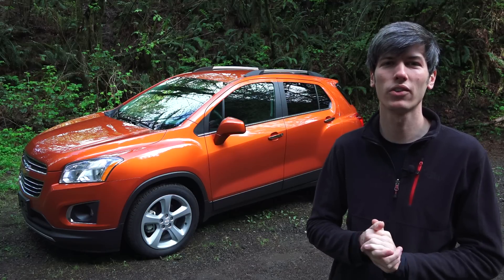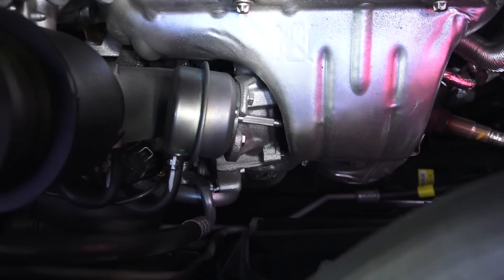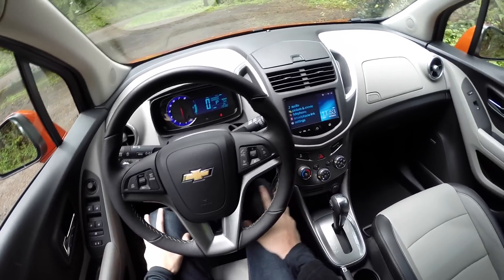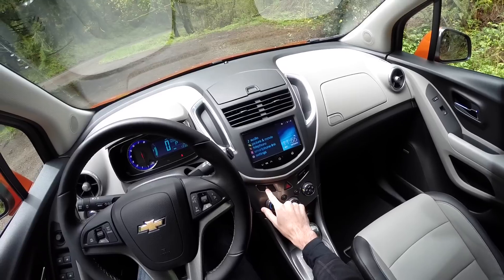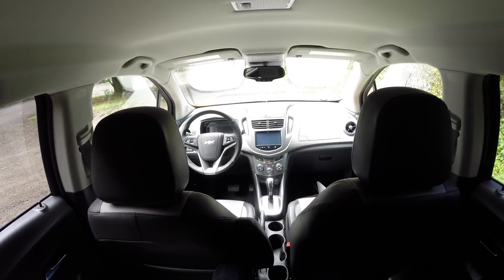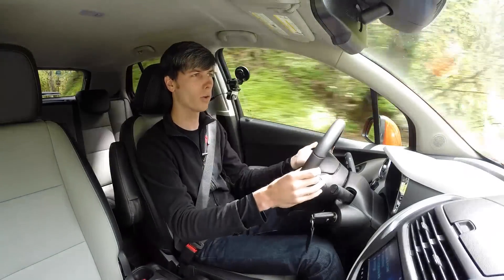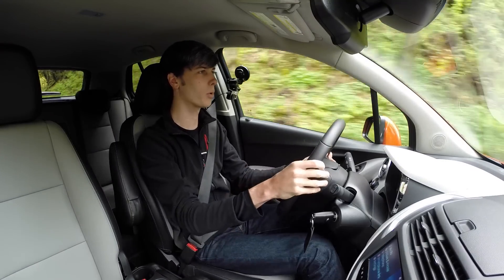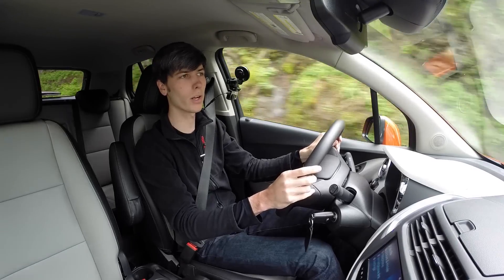2015 Chevrolet Trax - Review & Test Drive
The 2015 Chevy Trax LTZ is a small crossover utility vehicle which features a 1.4L Ecotec turbocharged engine with VVT and DOHC. This is matched to a six speed transmission. It is offered in LS, LT, and LTZ trims and features electric power steering, 7 inch color touch screen and 4G LTE with built-in wifi hotspot. The Chevrolet Trax is a practical contender for the small crossover segment.

Features Include:
- 18" aluminum wheels
- Tinted rear windows/tailgate
- Heated, electronically adjustable mirrors
- Power windows
- 6-way driver power seat
- 60/40 split folding rear seats
- Front passenger seat folds flat
- Auto dimming inside mirror
- Cargo security cover
- Leatherette seat trim
- Leather wrapped steering wheel
- Chevrolet MyLink Radio, 7"
- Bose Audio System
- Onstar Directions
- Onstar 4G LTE Wi-fi hotspot
- Onstar remote link app

This video will take a look at the exterior, engine and drivetrain, wheels, tires, suspension, interior, features, as well as a quick test drive and summary of the fuel economy.